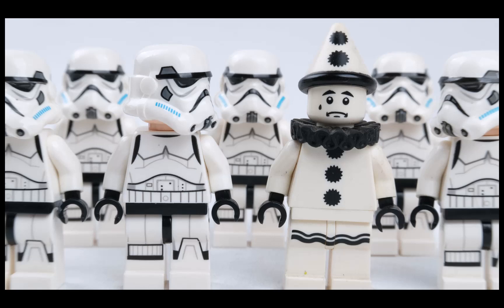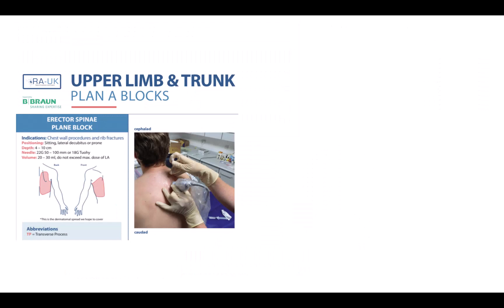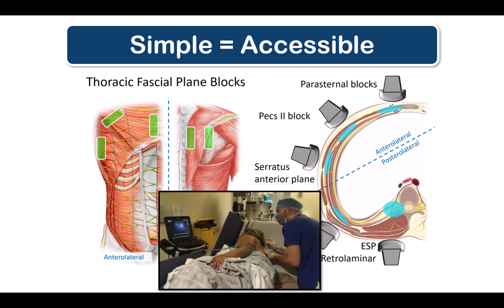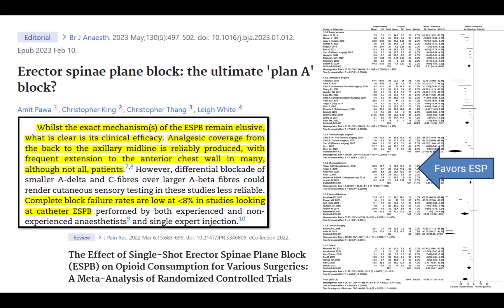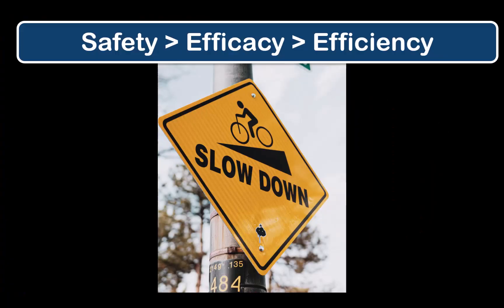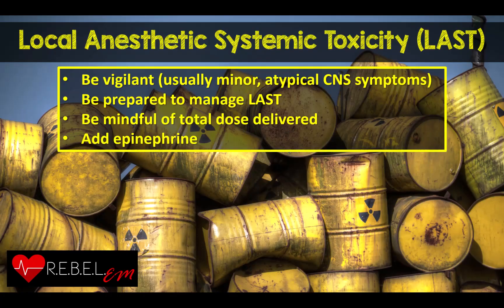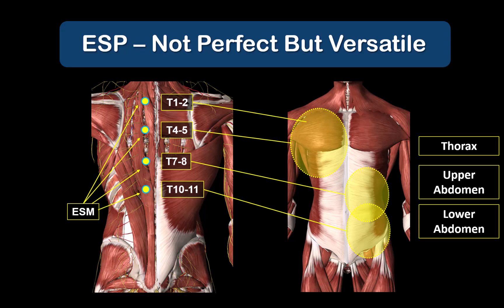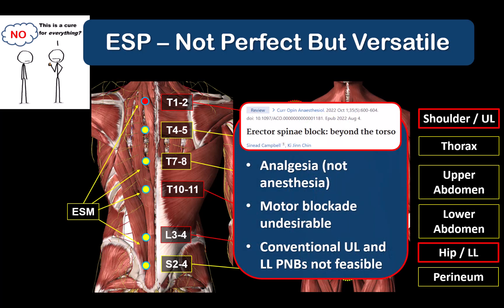The ESP Block - a "Plan A Block" for Regional Anesthesia?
My arguments in support of the inclusion of the ESP block as one of the "Plan A Block" techniques for regional analgesia of the torso.

(Delivered as part of a pro-con debate at the 49th Congreso Chileno de Anestesiologia in Nov 2023)